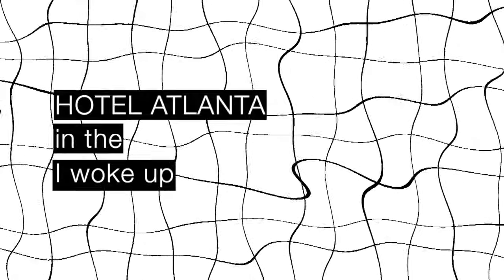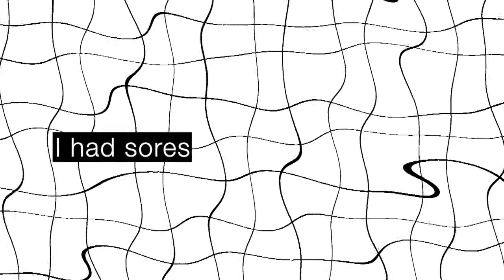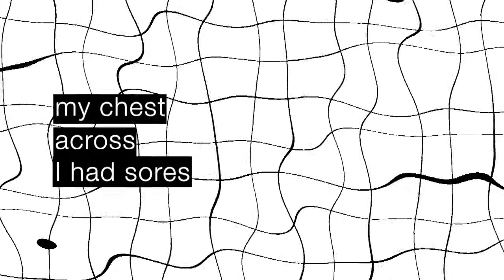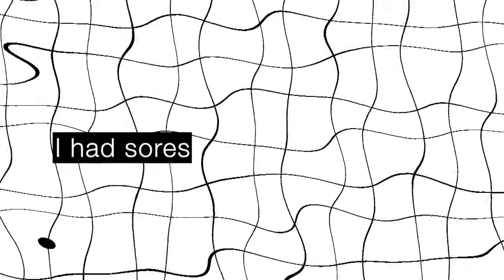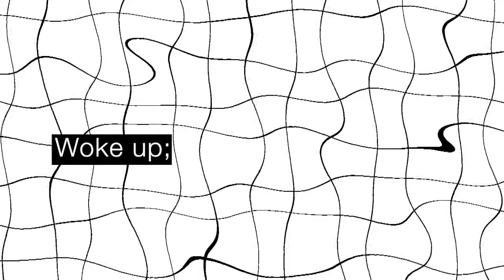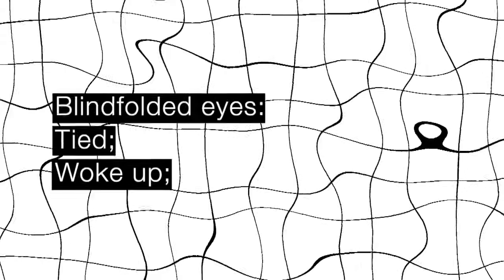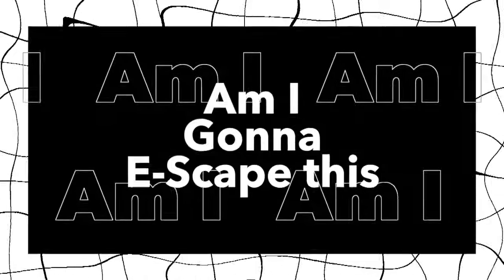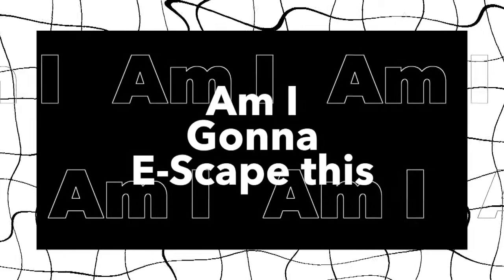HOTEL ATLANTA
"Hotel Atlanta" by Crisis Artist Sin Sevens is a chilling, introspective journey through a fractured reality where physical pain, emotional turmoil, and surreal experiences intertwine. The song's lyrics evoke a sense of disorientation and dread, capturing the listener in a nightmarish scenario that blurs the lines between memory, dream, and waking life.

The song opens with the protagonist awakening in the enigmatic "Hotel Atlanta," a place that symbolizes both a literal location and a state of psychological captivity. The imagery of sores across the chest and being tied and blindfolded immediately immerses the listener in a scene of vulnerability and fear. The recurring question, "Am I gonna E-Scape this," underscores the protagonist's desperate need to break free from the oppressive environment.

As the song progresses, the narrative takes the listener through different locales and experiences, from the Netherlands' Rembrandt Square to an unsettling encounter in Reykjavik, Iceland. These shifts in setting enhance the sense of a disjointed, surreal journey where time and space seem fluid and uncertain. The protagonist's repeated returns to the "Hotel Atlanta" suggest a cyclical nightmare, where escape is always just out of reach.

Musically, the song mirrors its lyrical themes with an eerie, atmospheric sound that builds tension and unease. The references to running toward a symphony and an opera across a bridge add a layer of tragic beauty, as if the protagonist is seeking solace in art but finds only more questions—"Calling, Beckoning"—rather than answers.

The visceral imagery of combo salts, itching stitches, and a bleeding jugular evoke a physical suffering that parallels the emotional distress. These moments of intense sensation further immerse the listener in the protagonist's pain, making the song a visceral experience.

In the final verses, the song shifts from personal torment to a broader sense of existential despair. The repetition of waking up, the sore across someone else’s chest, and the haunting refrain "Is you gonna E-Scape this" suggests that the protagonist's suffering is not unique but part of a larger, shared human experience. The closing lines, "you’re never gonna feel again," drive home a sense of emotional numbness and the loss of hope, leaving the listener with a lingering sense of unresolved tension.

"Hotel Atlanta" is a powerful exploration of psychological horror and existential crisis, delivered with Sin Sevens' signature intensity and raw emotion. It’s a song that lingers long after it ends, drawing the listener into its dark, introspective world.